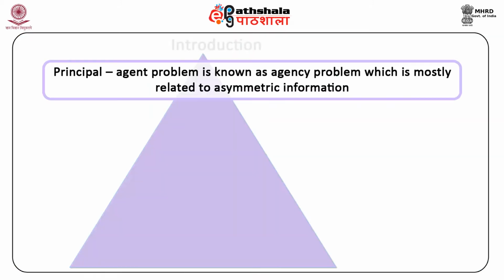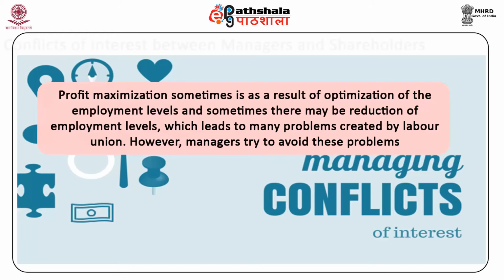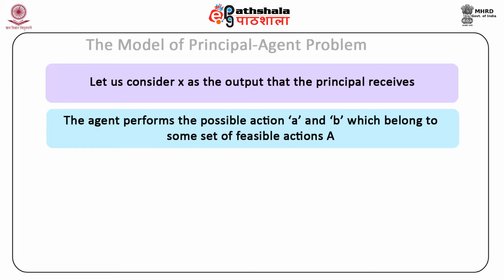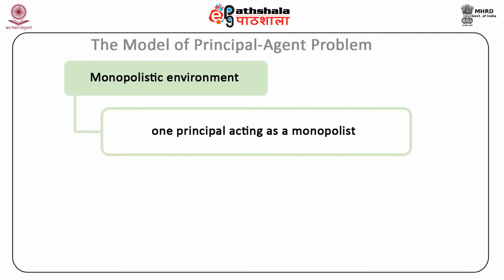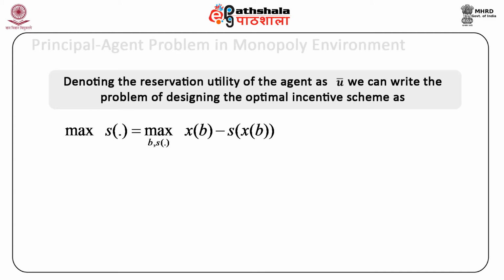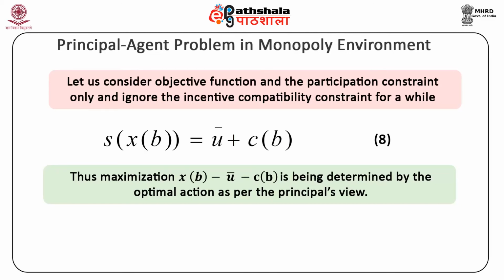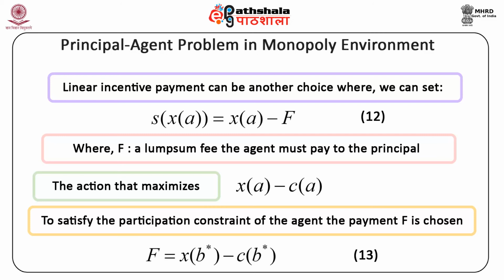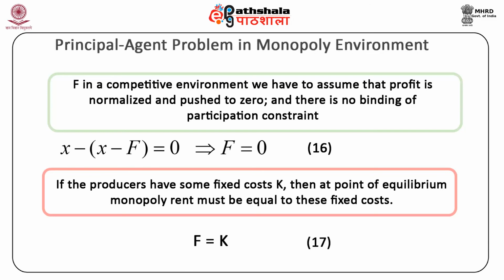M-18. Material variance: practical